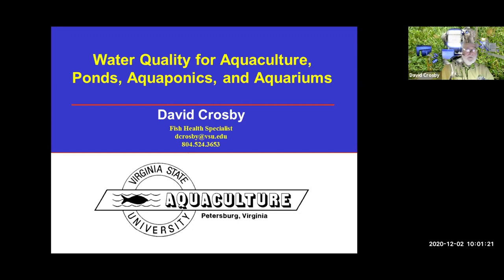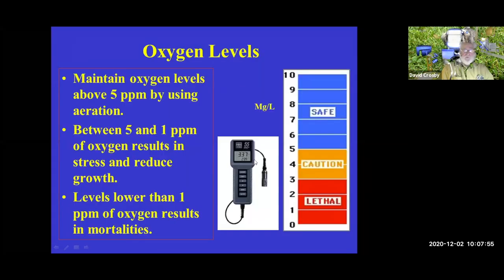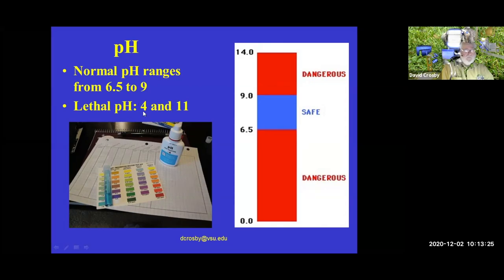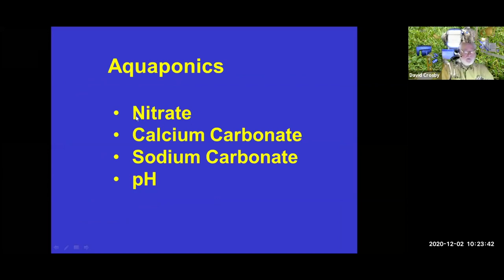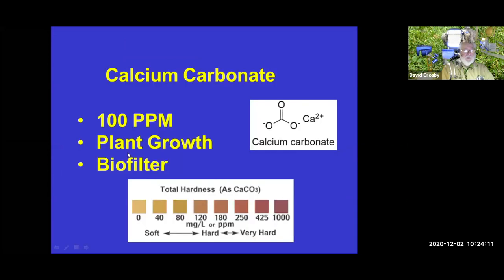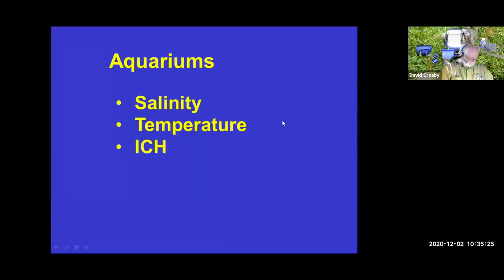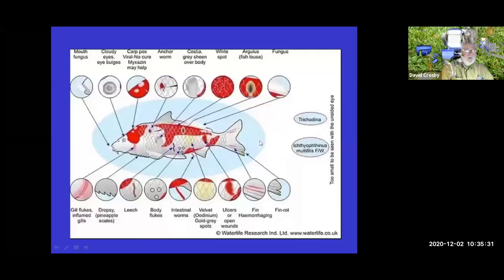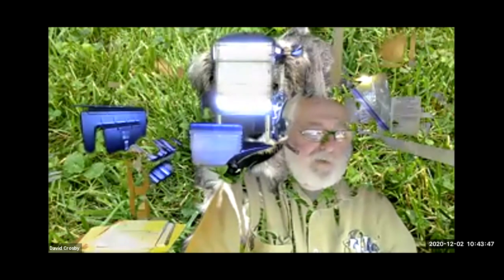Water Quality for Aquaculture, Ponds, Aquaponics, and Aquariums